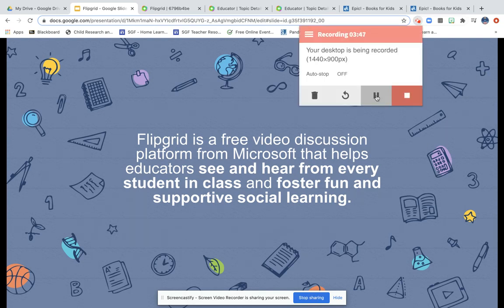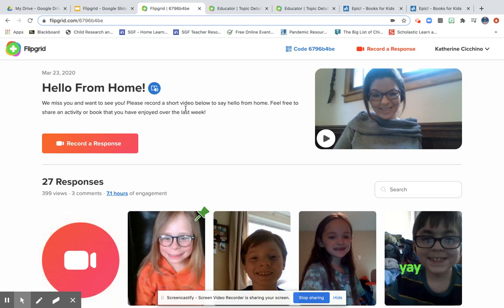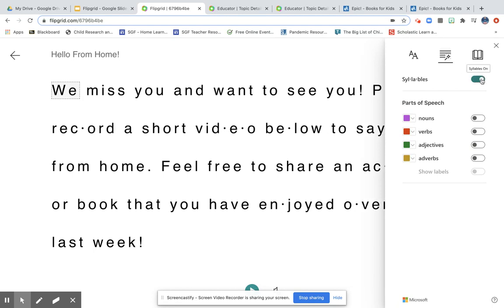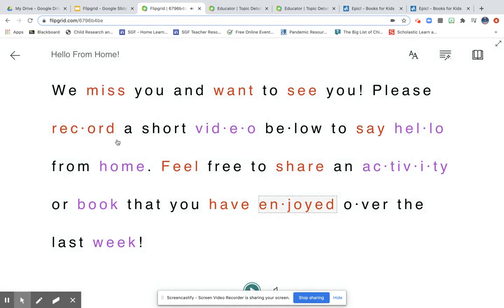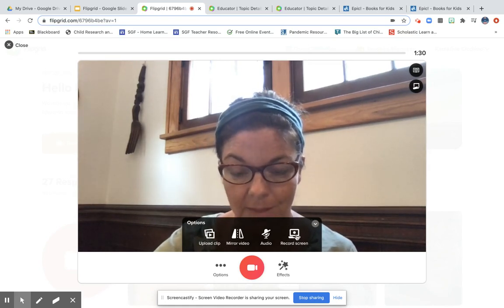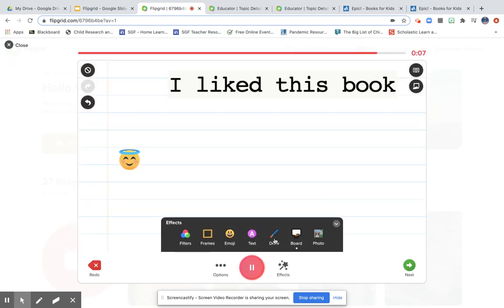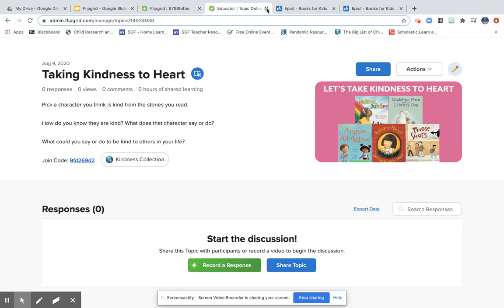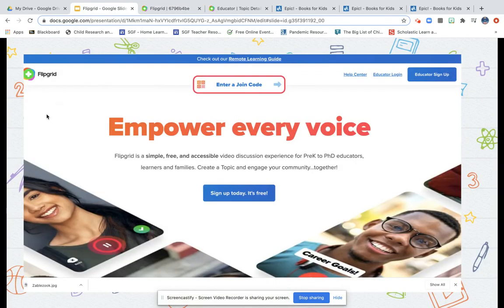Practicum 5 Tech Tutorial